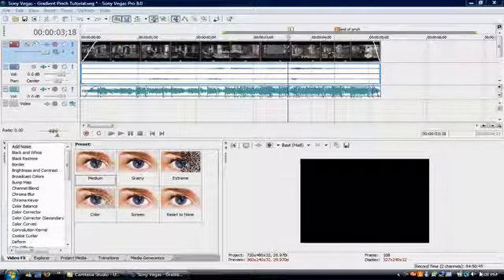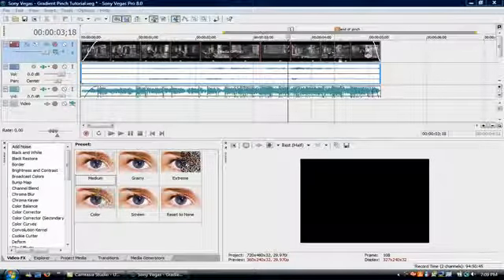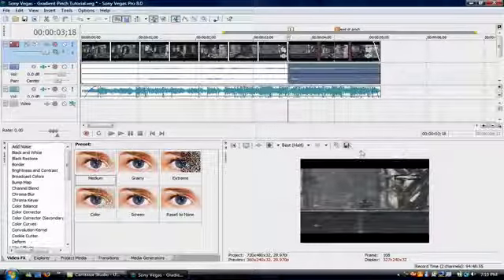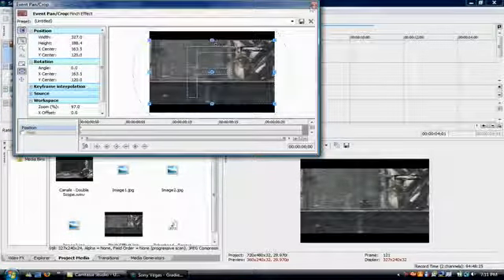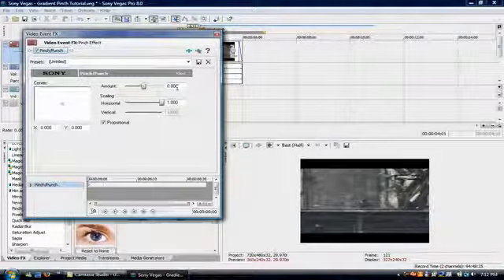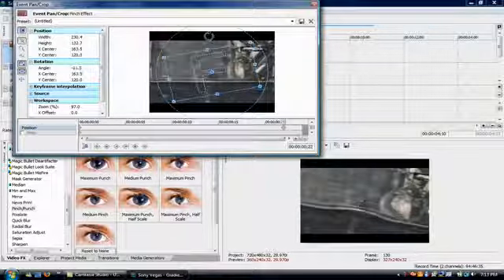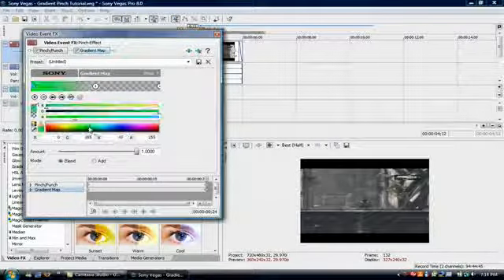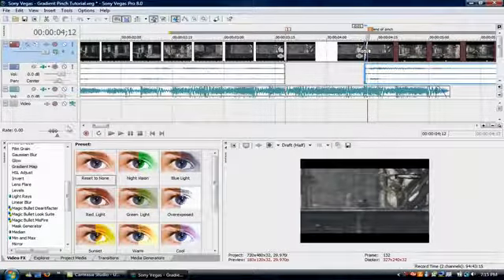Sony Vegas Tutorial | Gradient Pinch